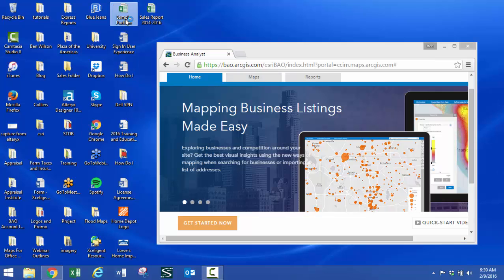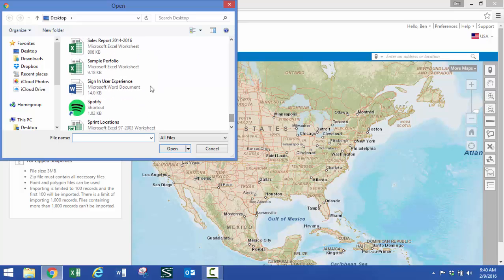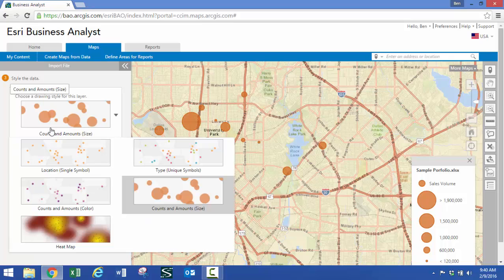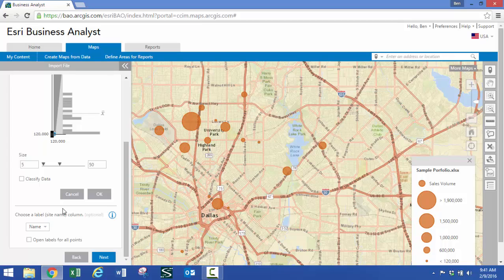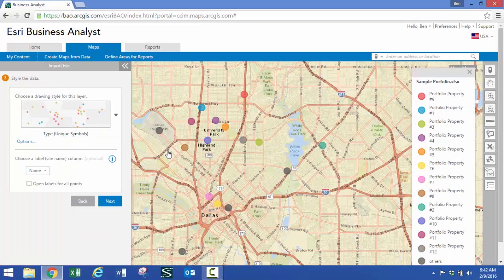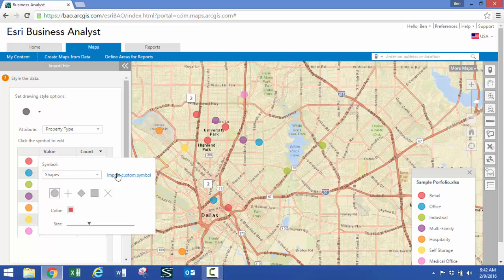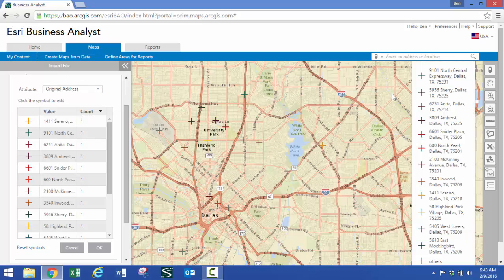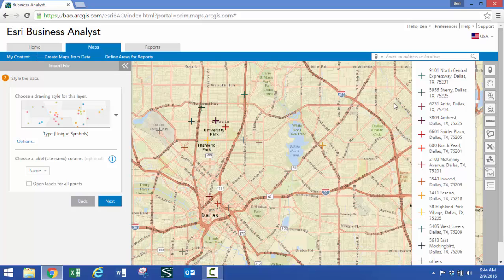Analyze Properties or Sites Based on Distinguishable Attributes